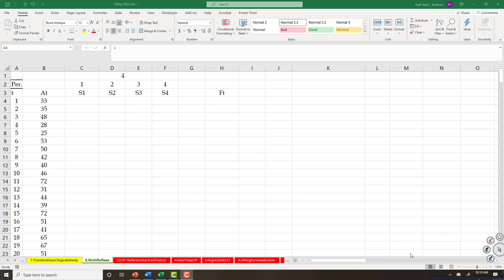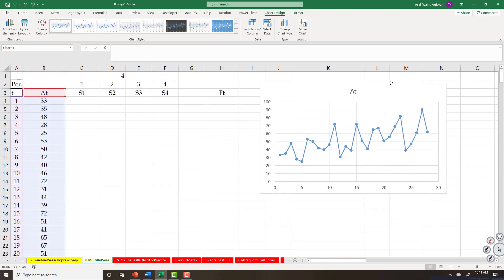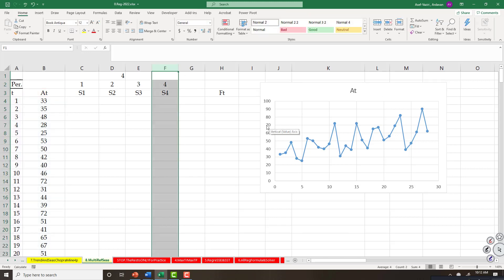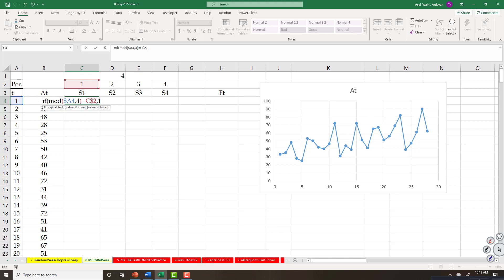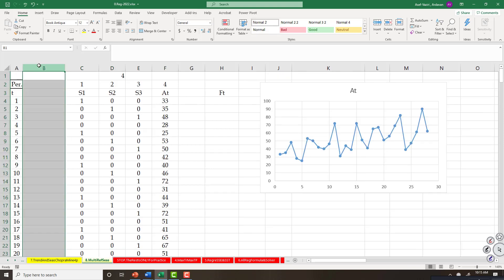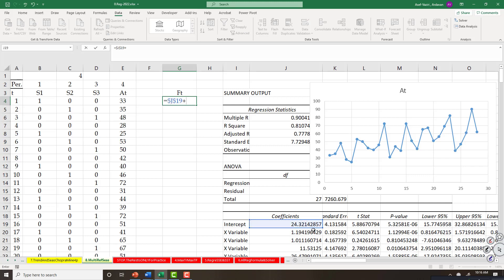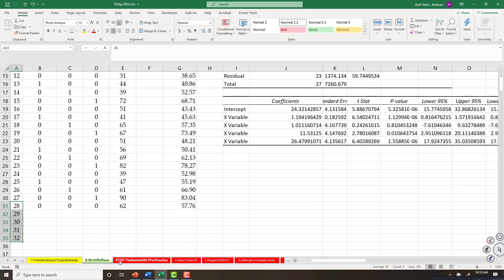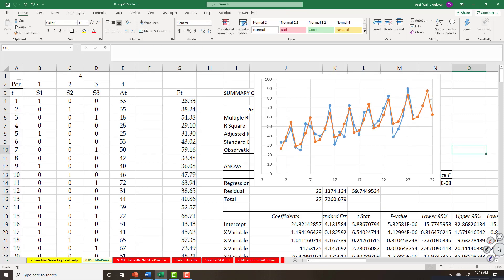Seasonality enhanced Multi-Dummy-Variable Regression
Seasonality enhance regression using multi-variable regression by dummy variables